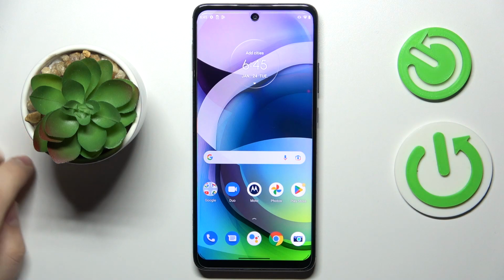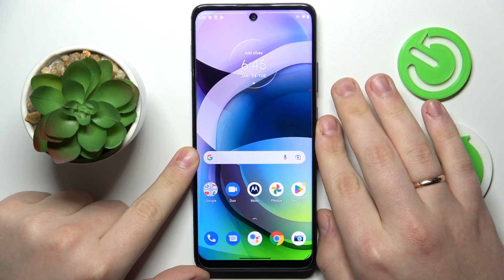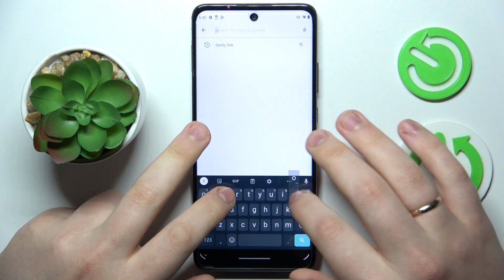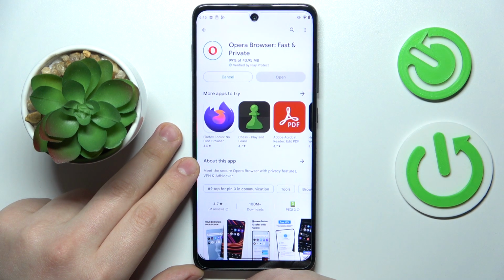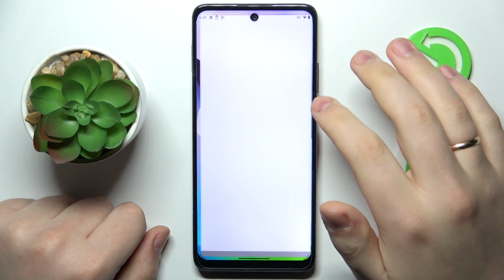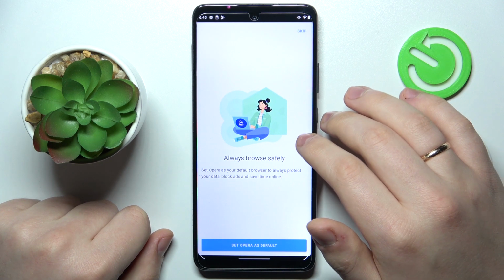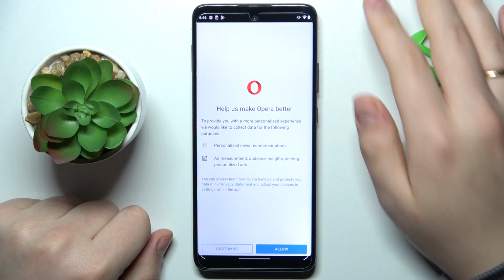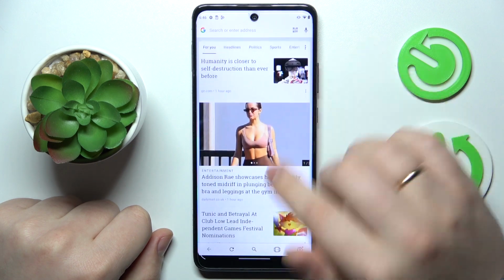How to Install the Opera Browser on the MOTOROLA One 5G Ace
In this simple and basic video tutorial, we are going to showcase how you can download and set up the Opera browser app on your MOTOROLA One 5G Ace smartphone. Thus, we gladly encourage you to view this video and learn how you can start using the Opera app on the MOTOROLA One 5G Ace mobile device.

How to download the Opera browser app on the MOTOROLA One 5G Ace? How to set up the Opera browser on the MOTOROLA One 5G Ace? How to use the Opera app on the MOTOROLA One 5G Ace?